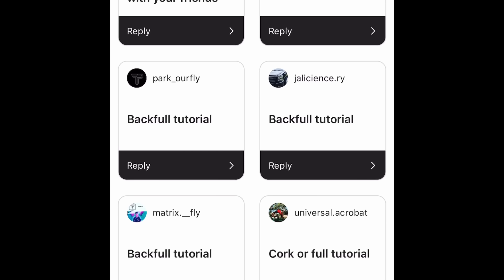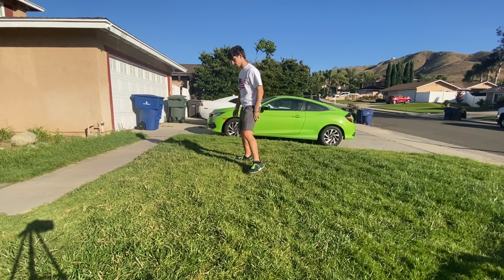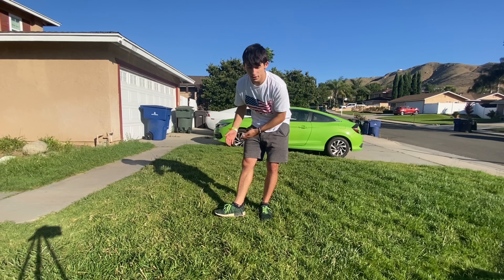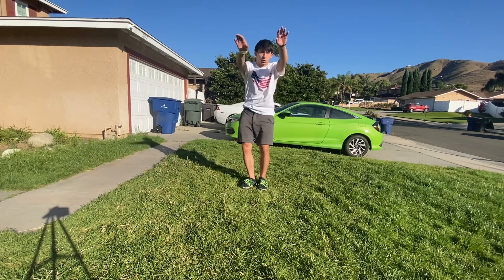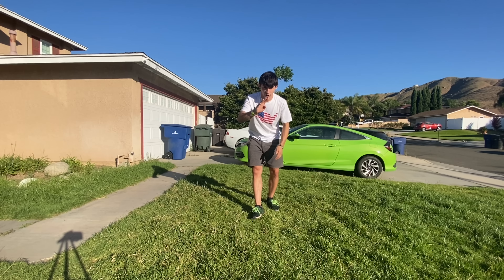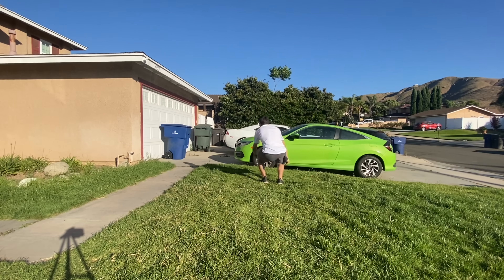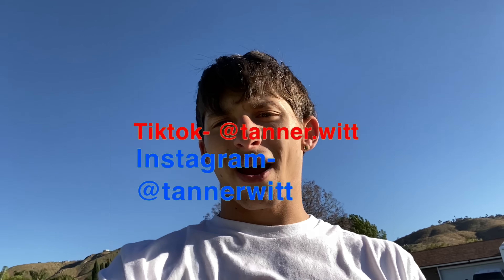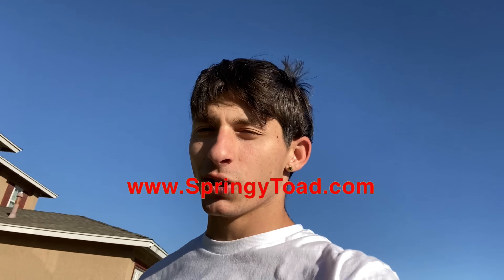HOW TO DO A BACKFLIP 360°! *FULL-TWIST*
I had a ridiculous amount of requests for a standing full tutorial or a backflip full twist, so I decided to make that video without further due. I really hope that this helps you with your full/360 and let me know what other tricks you want to learn from me in the future!

Instagram- @springytoad (I POST UNSEEN CLIPS THERE!)